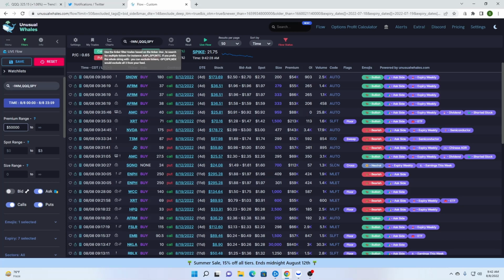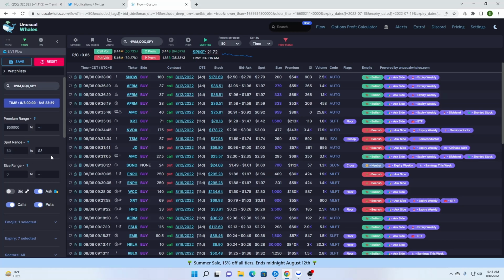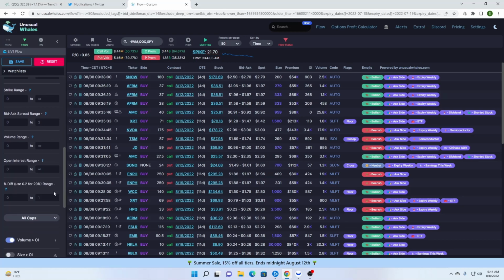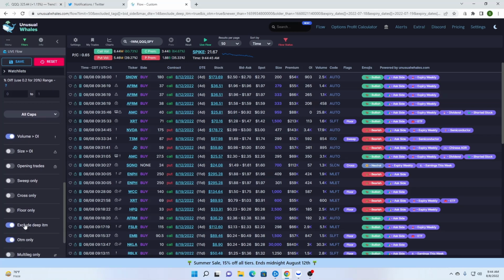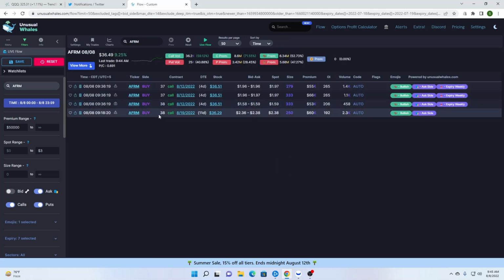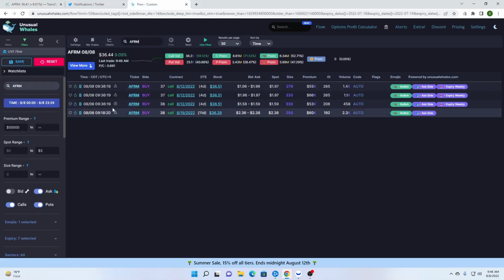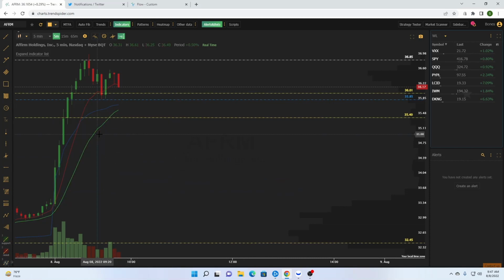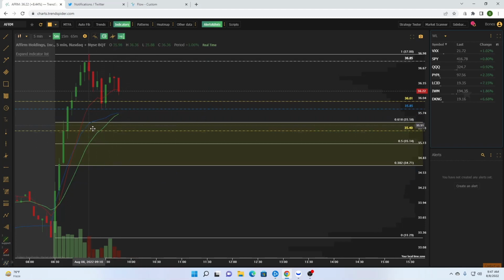Options Tutorial: Unusual Whales Intraday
In this video I go over my filters and setting I use for Unusual Whales intraday.